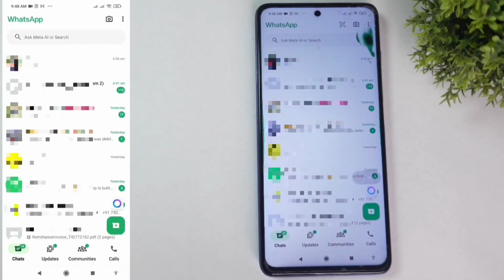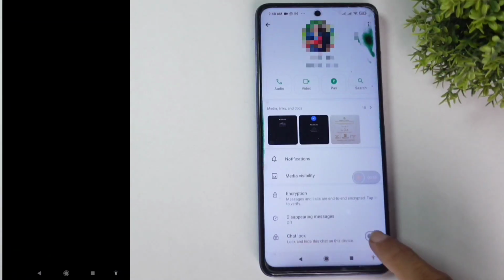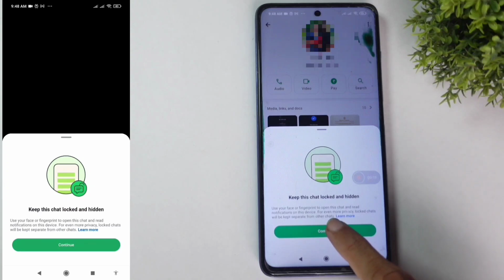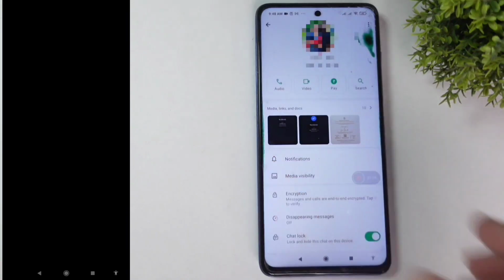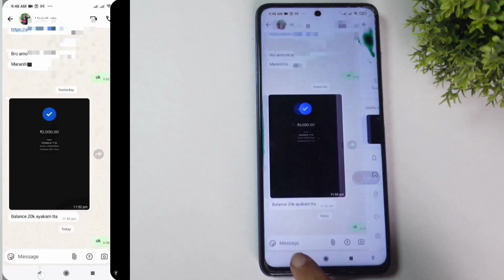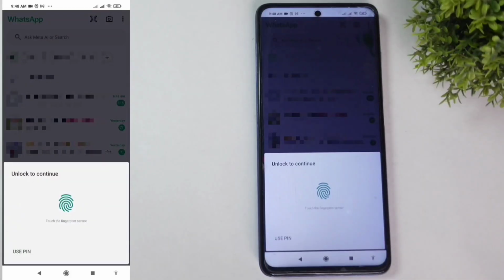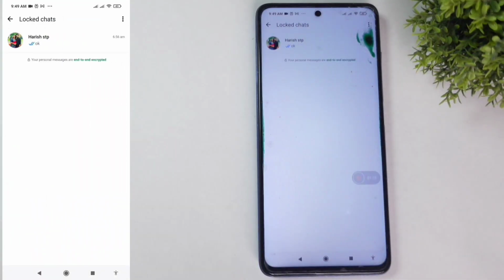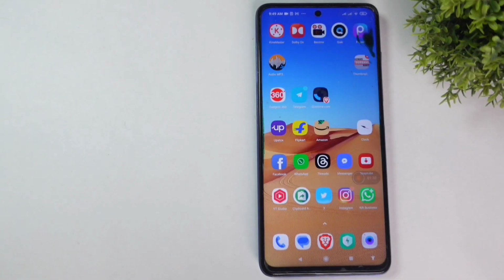How to Lock Any Chat on WhatsApp | English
In this video, we explain how to lock any chat on WhatsApp in English. Let’s check out the step-by-step process to secure your WhatsApp chats easily.